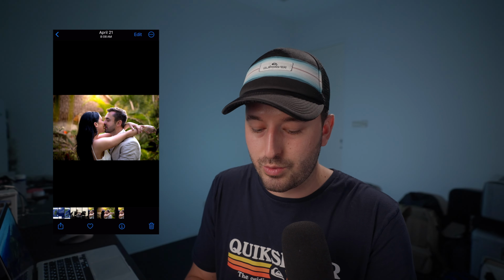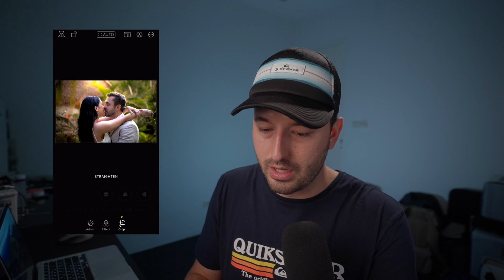Instagram's Seamless Photo Swipe Effect (Updated technique) Adobe Lightroom Mobile Tutorial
The seamless swipe effect is simple and effective. It's frustrating that Instagram a "Photography" app doesn't somehow have a better way to cater to landscape oriented photos. In this tutorial I'll teach you how you can get the most out of your landscape shots. This Lightroom mobile tutorial will teach you step by step how to use the crop tool within Lightroom mobile and on your smartphone to create a perfect pixel cut so once you've posted your photos the effect is seamless. I think this technique is a very effective way to stand out as a photographer on the somewhat saturated app.

Lens- Sony 16-35 f2.8 GM

Lens Filter- Tiffen Black Pro Mist 1/8

Variable ND filters Polar Pro Peter McKinnon
2-5 stops
6-9 stops

Mini Tripod- Leofoto MT-03

Cheaper Sony camera option

Fujifilm XS20

My studio mic
Deity VO-7U

My Studio lights
Aputure F21c
Aputure PT2c
Aputure MC Pro

Zhiyun C100
Zhiyun G200
Zhiyun G60

**Rigging Gear:**
VariPole

Cheaper C-Stand